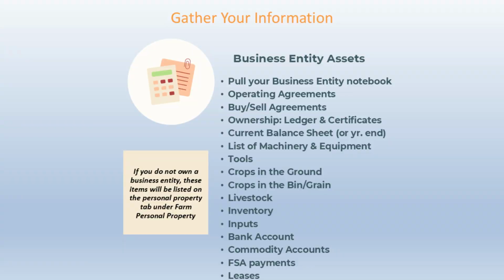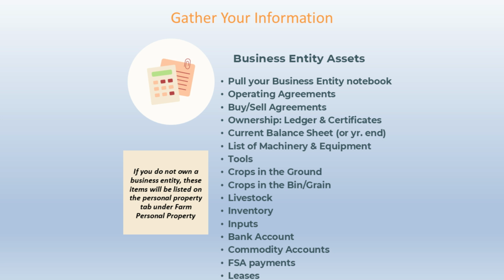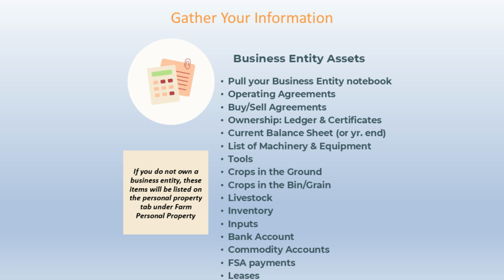Video #5 Business Entities